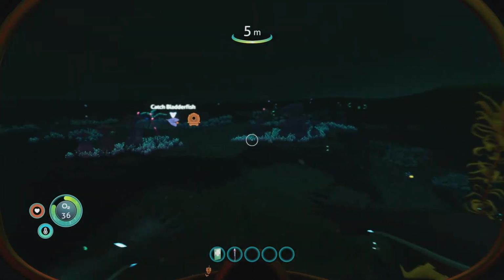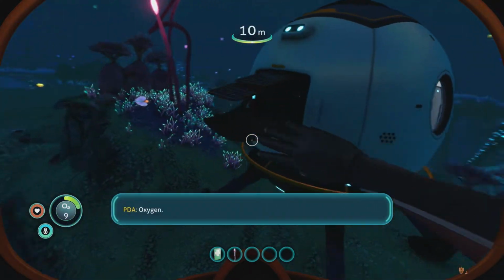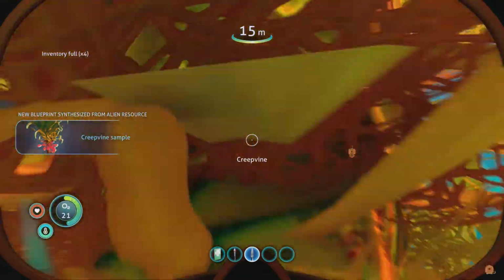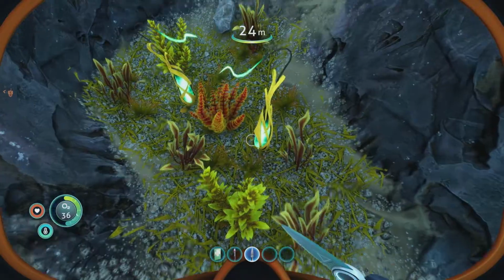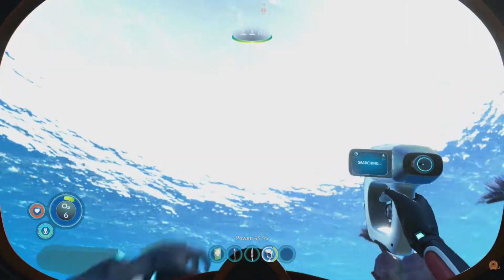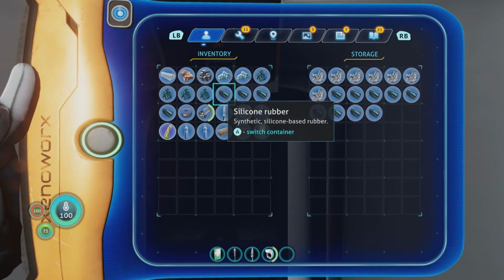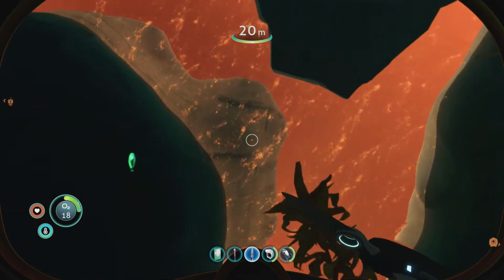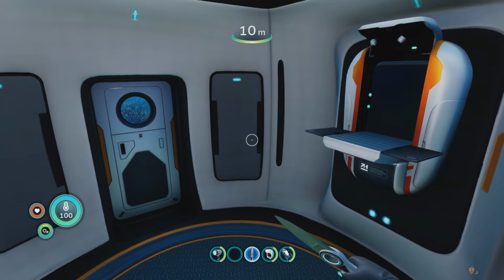SUBNAUTICA BELOW ZERO - Gameplay - First Play Experience (Xbox Series X)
We are playing the first part of Subnautica Below Zero.
Can you survive and leave the cold planet?
Played on Xbox Series X (Game Pass).